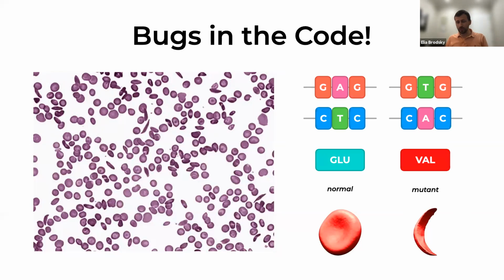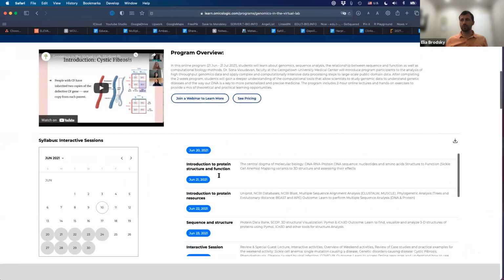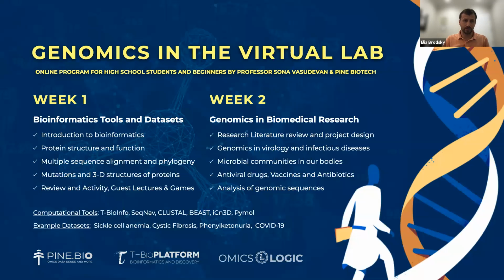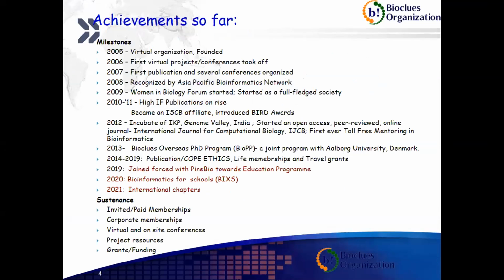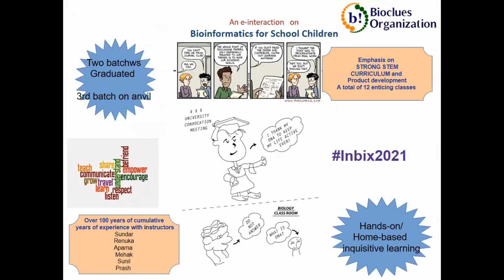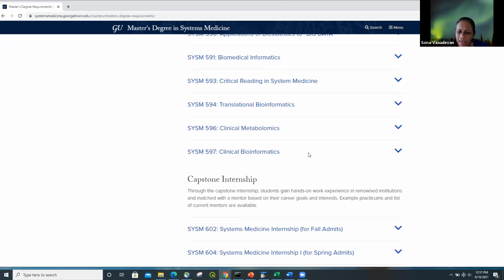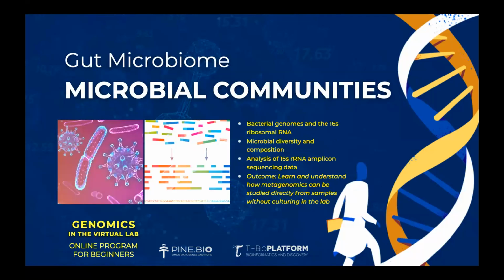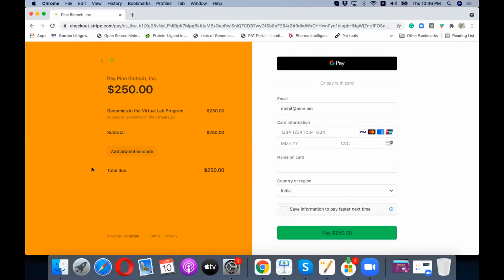Genomics in Virtual Lab 2021 starts on June 21st 2021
Webinar Details -
-Introduction to the program
- Introduction of the Speakers
- Genomics for Diseases
- Application of genomics
- Introduction to the virtual lab resources
- Full course description
- Registration & opportunities
- Registrations & upcoming opportunities